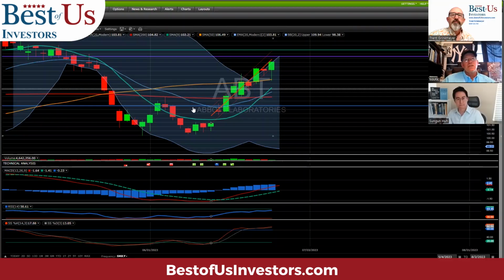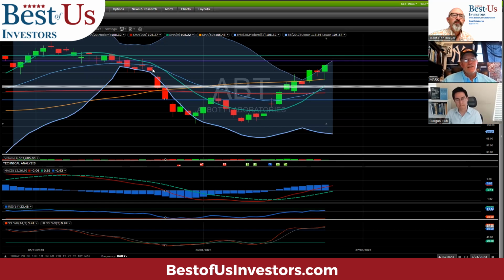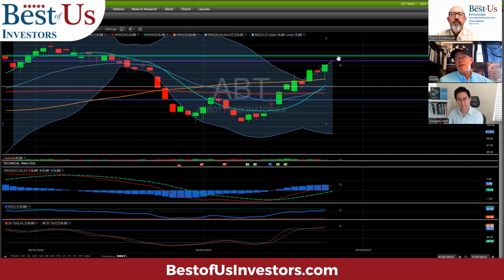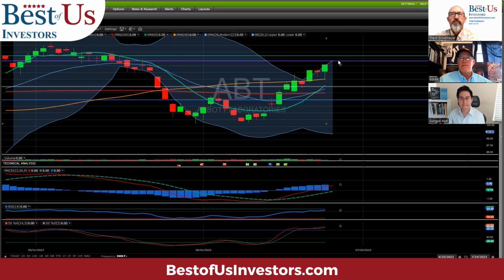How to Find Stocks to Day Trade | How to Find Stocks to Invest In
HowtoFindStockstoDayTrade Howtofindstocksbeforetheybreakout # HowtoFindStockstoInvestIn Mark share how he finds stock to swing trade before they breakout. Learn more about swingtrading and the Best of US Investors Platinum Swing Trading service.

1.  The Accidental Super Power by Peter Zeihan
2. The End of The World is Just Beginning By Peter Zeihan
3.  The Big Nine by Amy Webb
4.  The Code Breaker, Jennifer Doudna, Gene Editing, and the Future of the Human Race by Walter Isaacson.
5.  Digital Transformation, Survive and Thrive in an Era of Mass Extinction by Thomas M Siebel
6.  The Future is Faster Than You Think By Peter Diamandis and Steven Kotler
7.  The Age of A.I. And our Human Future . By Henry Kissinger, Eric Schmidt, Daniel Huttenlocher
👨‍🏫 Kerry's Books:
1. The Power of a Tribe
2. FIND HAPPINESS BY DISCOVERING Who YOU ARE AND Why YOU ARE YOU by Kerry Grinkmeyer
3. Tall Grass - My Journey to Discover Myself
👨‍⚕️For Your Health:
🙋‍♂️🙋‍♀️ The Anti-Aging Supplement that I take: